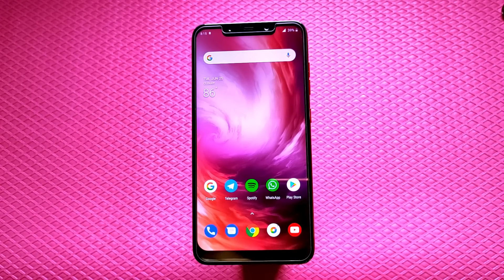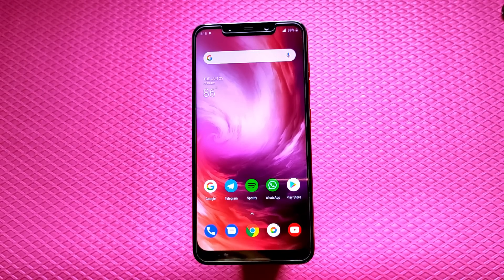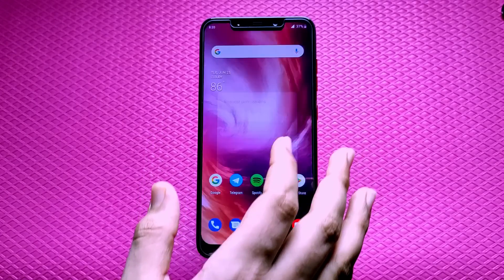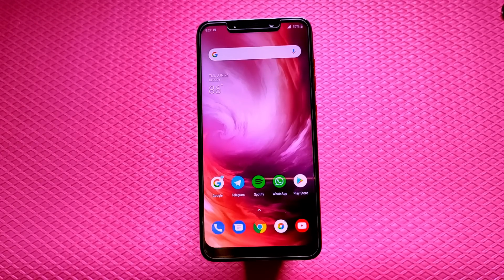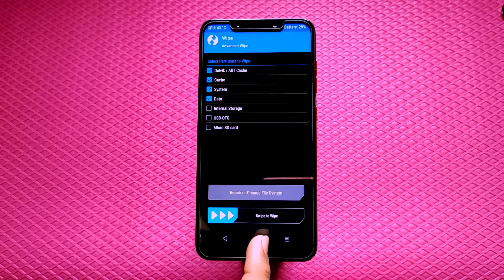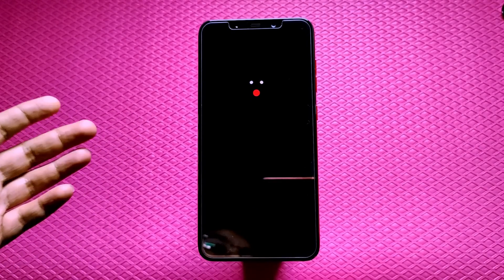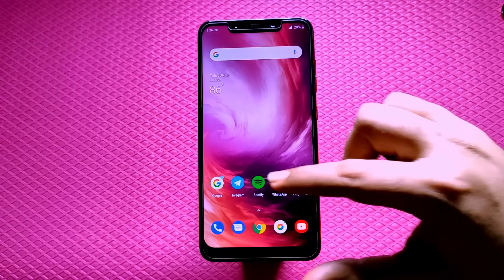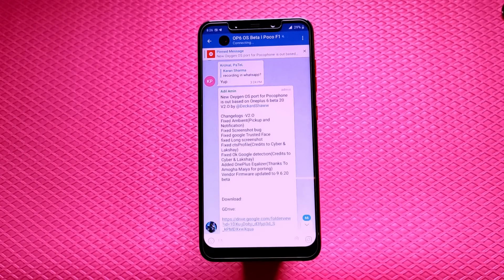OXYGEN OS ON POCO F1 - TURN PocoPhone F1 into OnePlus 7 Pro!!! - NO BUGS!!!!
Join @pocoPorts on Telegram!! for the latest updates on Oxygen Is port for Poco F1!

ITS PORT FROM ONEPLUS 6 BY ADIL WITH 7 PRO FEATURES THIS IS BETTER THAN OP7 PRO PORT AND ALWAYS BE LIKE THAT SO FLASH THIS!!

POCO F1 has had very stable oxygen os ports from a guy called code elixir but he abandoned the project and then we got a highly unstable, Alpha build straight from OnePlus 7 Pro but we then got OnePlus 6 with all the exclusives from the OnePlus 7 Pro so essentially it is a stable OnePlus 7 Pro. So let’s dive into this beauty and let me tell you how to install it on your poco.

Changelogs -V2.O
Fixed Ambient(Pickup and Notification)
Fixed Screenshot bug
Fixed google Trusted Face
fixed Long screenshot
Fixed ctsProfile(Credits to Cyber & Lakshay)
Fixed Ok Google detection(Credits to Cyber & Lakshay)
Added OnePlus Eqalizer(Thanks To Amogha Maiya for porting)
Vendor Firmware updated to 9.6.20 beta

Mirror:
Mega-